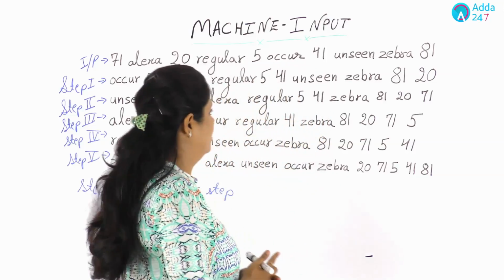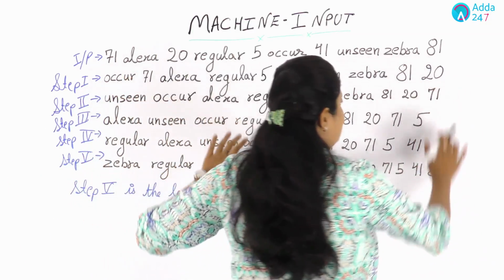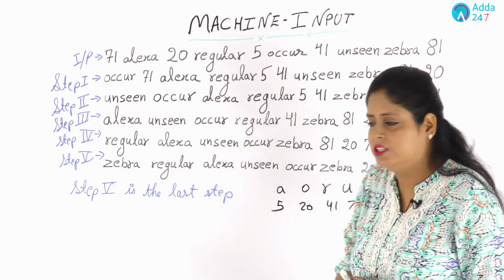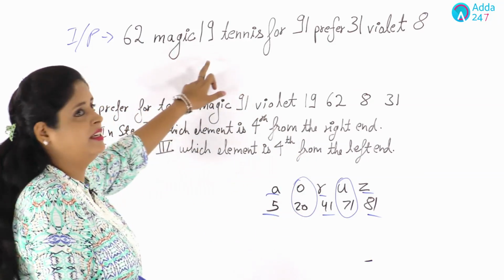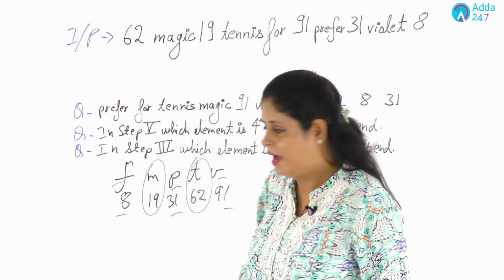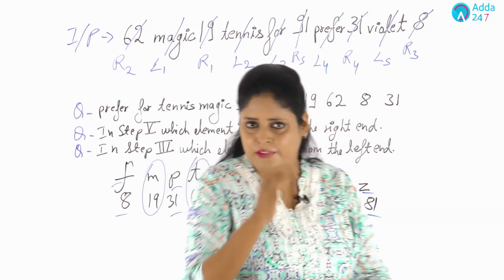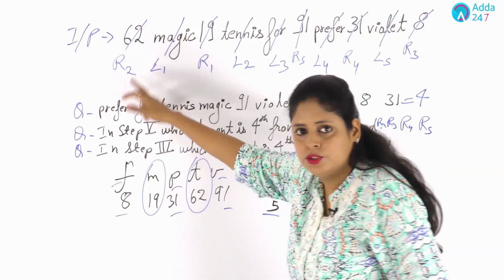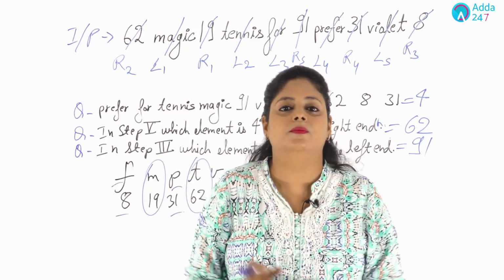Reasoning Tricks for Competitive Exams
Watch this video and learn tricks to solve Machine Input  questions.Reasoning shortcut tricks for ibps po, clerk, bank po, clerk, sbi, rrb and other competitive exams. Adda 247 provides Machine Input  reasoning shortcut tricks, reasoning concept and Machine Input  questions for ibps po, clerk, bank po, clerk, sbi, rrb and other competitive exams.